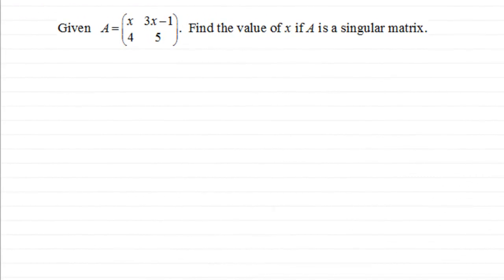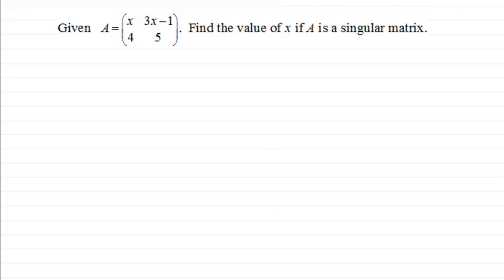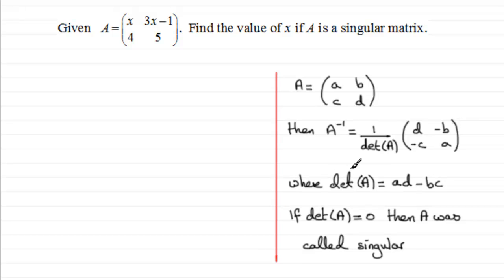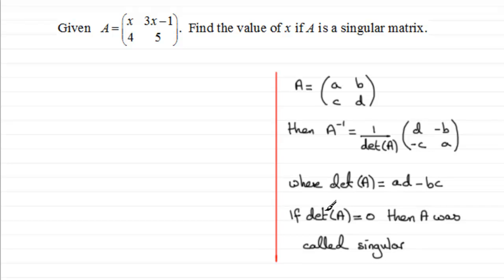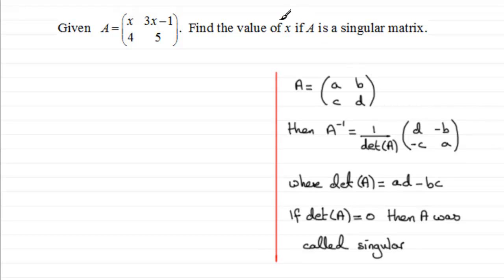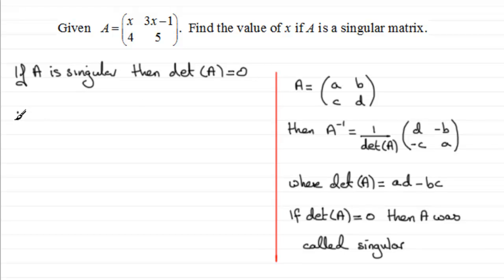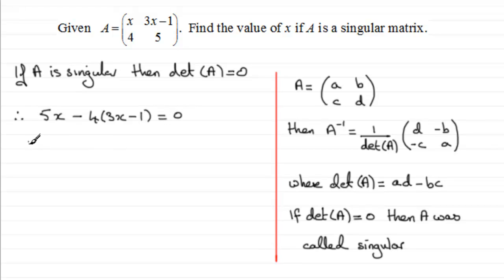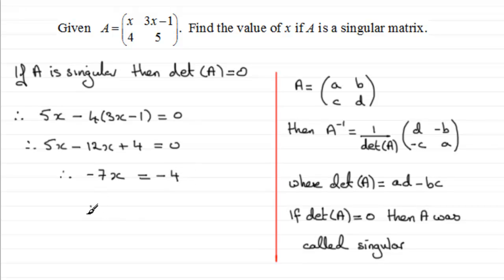Singular Matrix Example : ExamSolutions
to see the full index, playlists and more math videos on matrices and other topics.